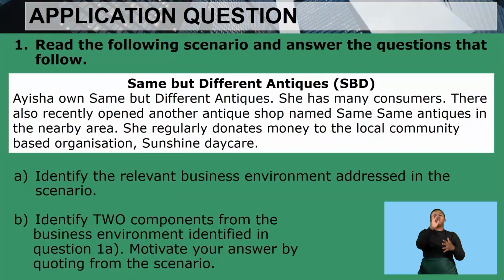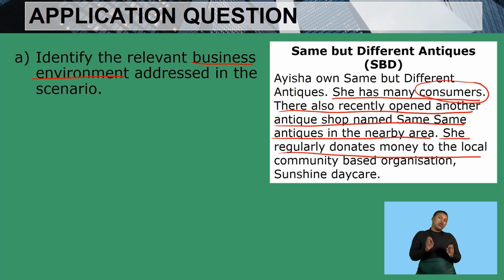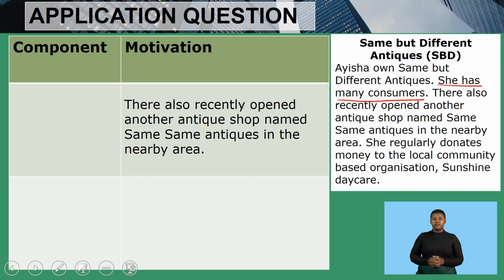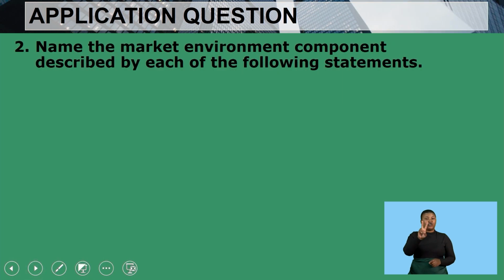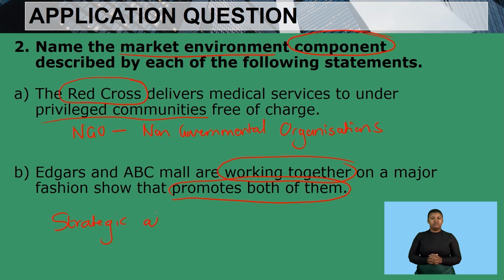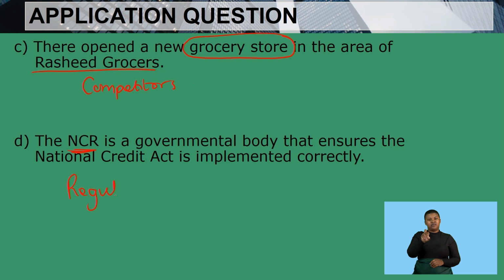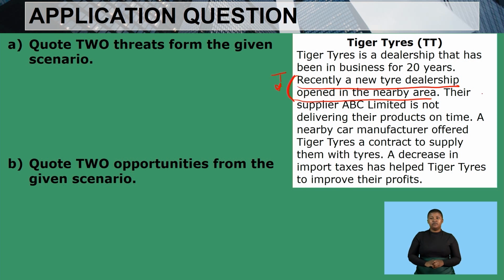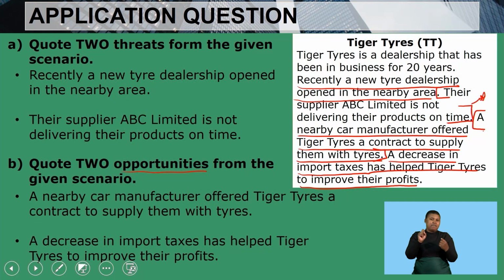Business Studies Grade 10 Market Environment Threats Video 2 Segment 2